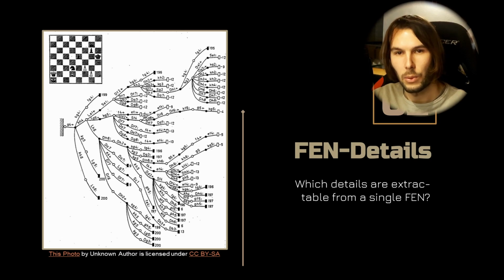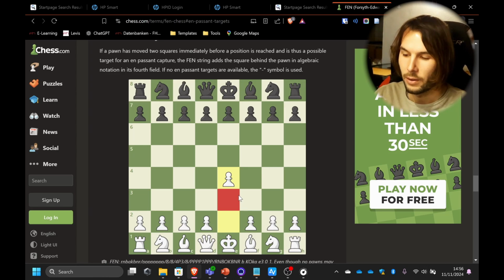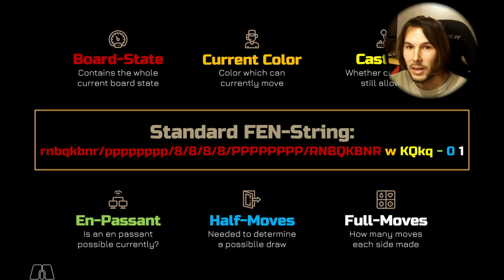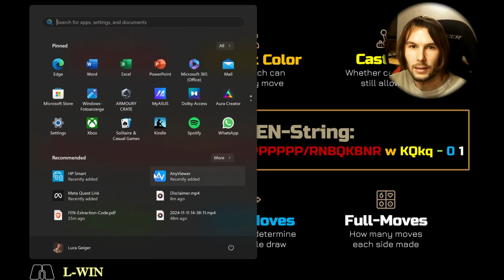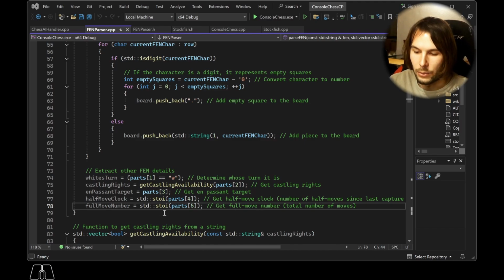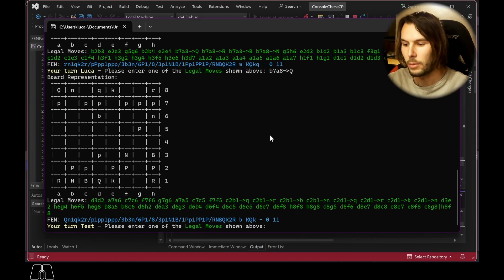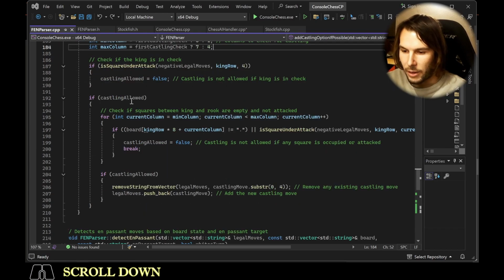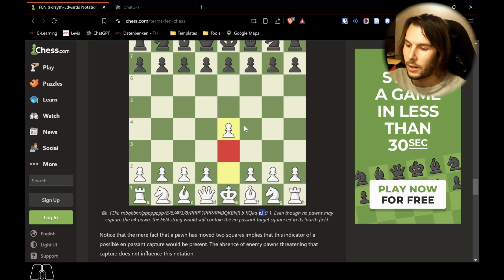03 - FEN-Extraction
Today we will have the first actual coding experience. Todays lecture focusses on implementing a FEN parser, that allows us to quickly access all the relevant parts and use them later in Unreal Engine. We will also talk about special chess rules, which structure has been changed to distinguish them from normal legal moves, which will also be relevant later in Unreal Engine.

You can find the projects used in the tutorial following this link, together with the setup instructions:

This series will be done in terms of the Applied Software Techniques course at the University of Applied Sciences Upper Austria, which I will teach this semester.

Please feel free to skip through the video as you like with the underneath timestamps:
00:00 Intro
00:18 Project Progress Overview
00:52 FEN-Recap & More Details
09:33 FEN-Stockfish Explanation
13:46 FEN-Extraction Code
28:00 Special Rules Explanation
35:56 Special Rules Code
47:14 Outro